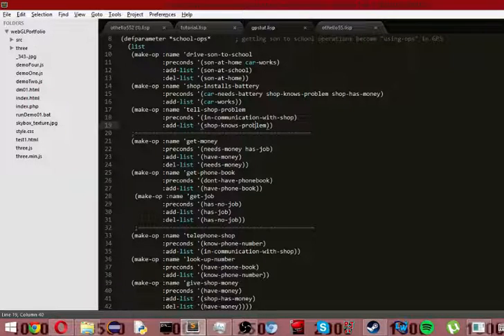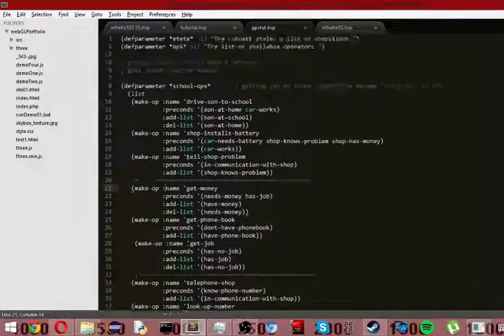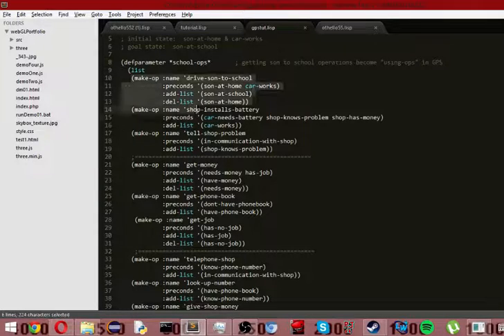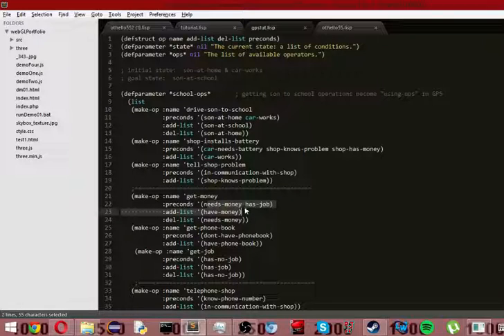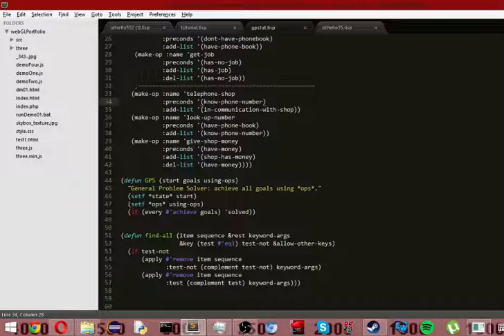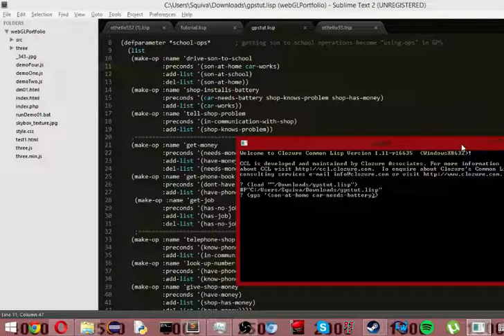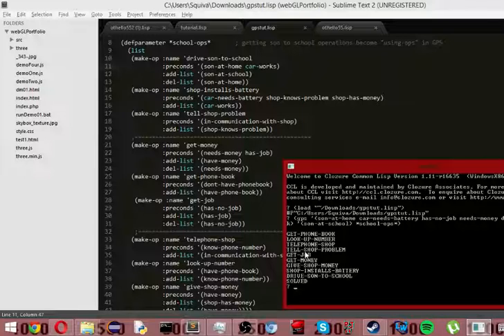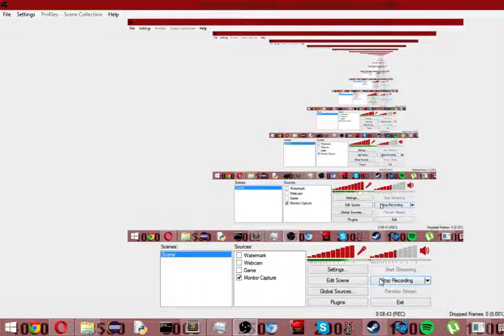Artificial Intelligence - General problem solver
Code (AIMA):
(defstruct op name add-list del-list preconds)
(defparameter *state* nil "The current state: a list of conditions.")
(defparameter *ops* nil "The list of available operators.")

; initial state:  son-at-home & car-works
; goal state:  son-at-school

(defparameter *school-ops*       ; getting son to school operations become "using-ops" in GPS
  (list
   (make-op :name 'drive-son-to-school
            :preconds '(son-at-home car-works)
            :add-list '(son-at-school)
            :del-list '(son-at-home))
   (make-op :name 'shop-installs-battery
            :preconds '(car-needs-battery shop-knows-problem shop-has-money)
            :add-list '(car-works))
   (make-op :name 'tell-shop-problem
            :preconds '(in-communication-with-shop)
            :add-list '(shop-knows-problem))
   (make-op :name 'get-money
            :preconds '(needs-money has-job)
            :add-list '(have-money)
            :del-list '(needs-money))
   (make-op :name 'get-phone-book
            :preconds '(dont-have-phonebook have-money)
            :add-list '(have-phone-book))
    (make-op :name 'get-job
            :preconds '(has-no-job)
            :add-list '(has-job)
            :del-list '(has-no-job))
   (make-op :name 'telephone-shop
            :preconds '(know-phone-number)
            :add-list '(in-communication-with-shop))
   (make-op :name 'look-up-number
            :preconds '(have-phone-book)
            :add-list '(know-phone-number))
   (make-op :name 'give-shop-money
            :preconds '(have-money)
            :add-list '(shop-has-money)
            :del-list '(have-money))))

(defun GPS (start goals using-ops)
  "General Problem Solver: achieve all goals using *ops*."
  (setf *state* start)
  (setf *ops* using-ops)
  (if (every #'achieve goals) 'solved))

(defun find-all (item sequence &rest keyword-args
                 &key (test #'eql) test-not &allow-other-keys)
  (if test-not
      (apply #'remove item sequence
             :test-not (complement test-not) keyword-args)
             :test (complement test) keyword-args)))

(defun appropriate-p (goal op)
  "An op is appropriate to a goal if it is in its add list."
  (member goal (op-add-list op)))

(defun apply-op (op)
  "Applies an operator if its pre-conds are in *state*"
  (cond ((subsetp (op-preconds op) *state*)
         (print (op-name op))
         (setf *state* (set-difference (op-del-list op) *state*))
         (setf *state* (union (op-add-list op) *state*))

(defun apply-op2 (op)
  "Applies an operator if its pre-conds are in *state*, or another operator can put them there"
  (cond ( (every #'achieve  (op-preconds op))
         (print (op-name op))
           (finish-output)
         (setf *state* (set-difference  *state* (op-del-list op)))

  (defun achieve (goal)
  "A goal is achieved if it already holds,
  or if there is an appropriate op for it that is applicable."
  (or (member goal *state*) ; checks if goal is an element of current state - if so done!
      (some #'apply-op2       ; try each operator (from the find-all list) in turn and once one works apply it
            (find-all goal *ops* :test #'appropriate-p)) ; returns list of all operators that match - if none
      (format t "Can't achieve goal ~a (state: ~s) ~&" goal *state*) ;side effect because format always returns nil